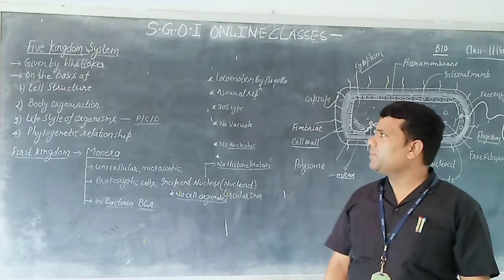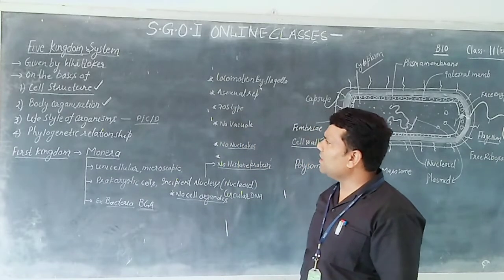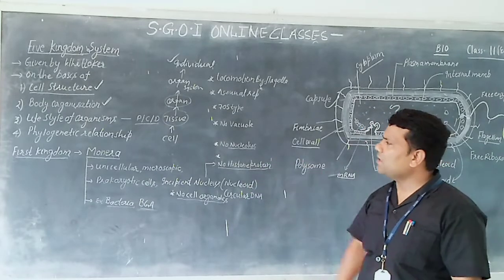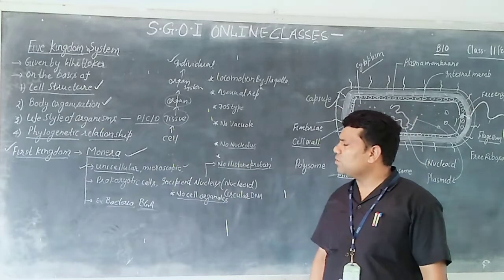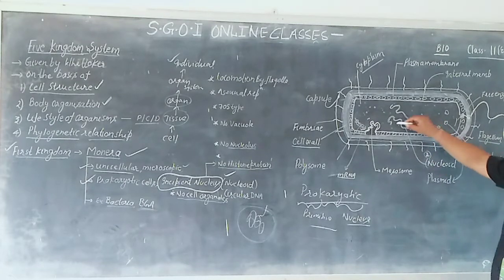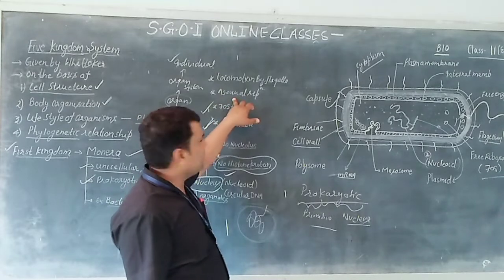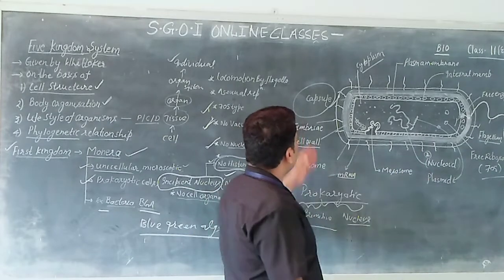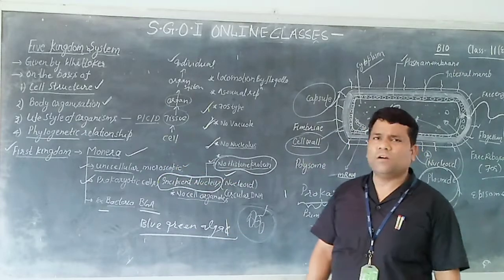SGOI CLASS 11 ENGLISH MEDIUM BIOLOGY